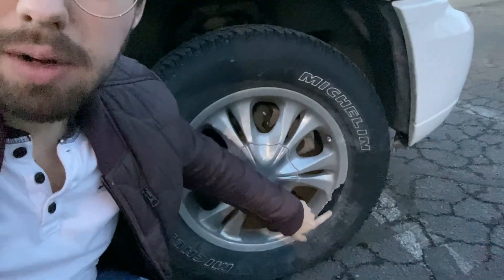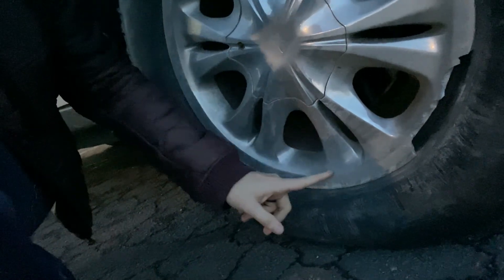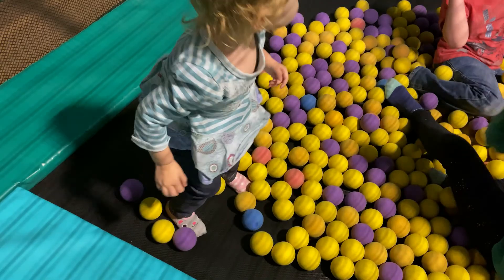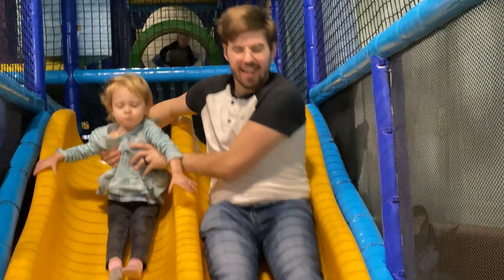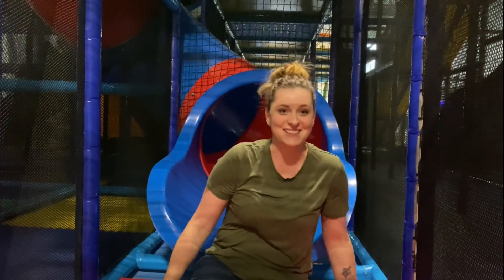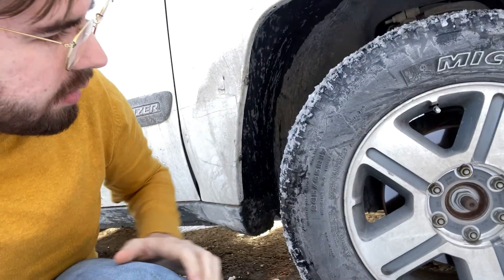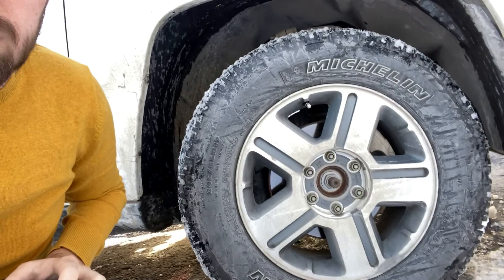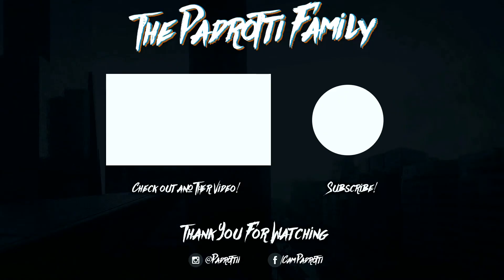Daughter Had SO Much Fun at This Play Place in Utah Valley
This week was short and sweet, but definitely includes some footage you do NOT want to miss!

This video was shot with a Canon M50 with a RODE shotgun Mic along with the 15 - 45 mm stock lens and an iPhone 11 Pro Max